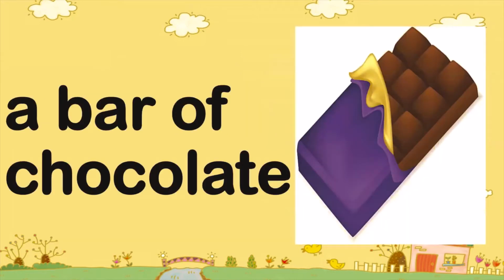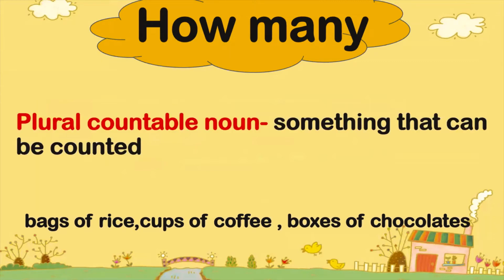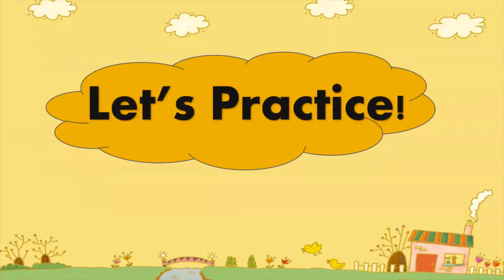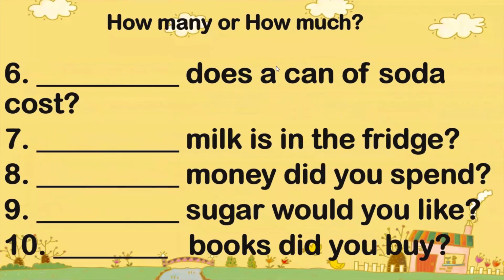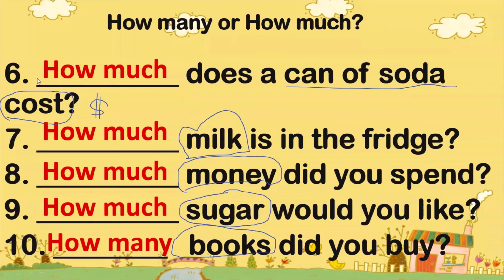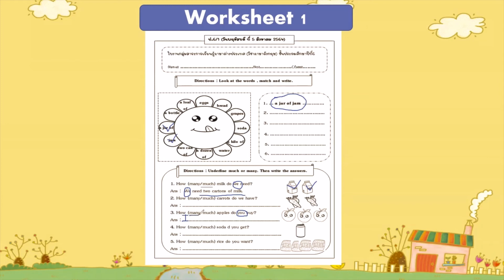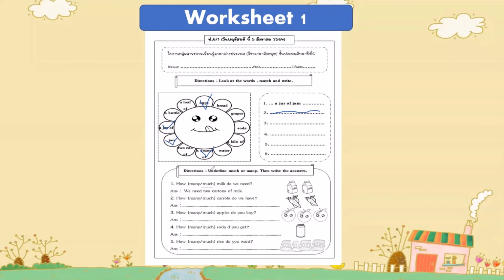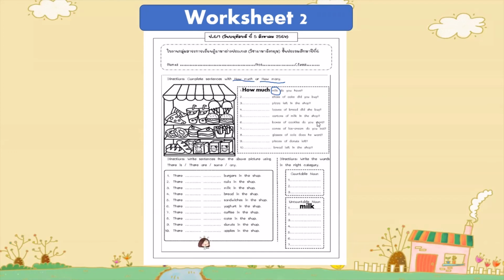P6/1 Week 10: How much and How many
Prepared by: Teacher Jenny